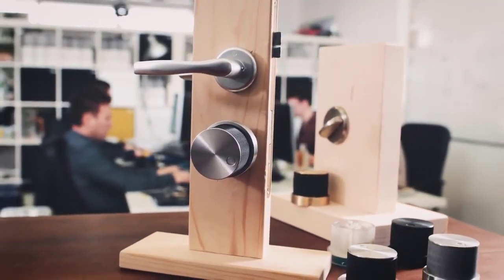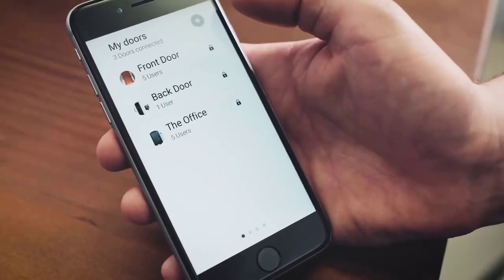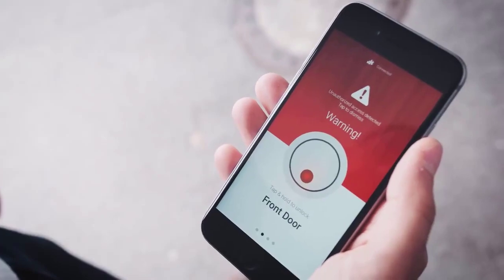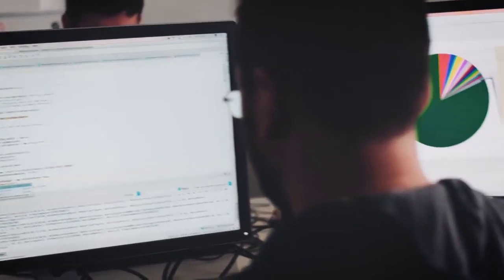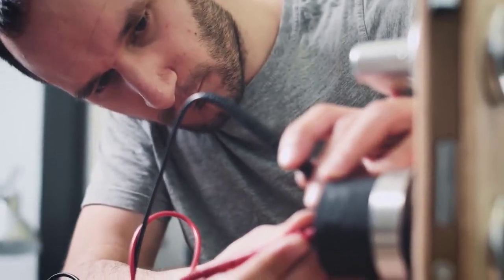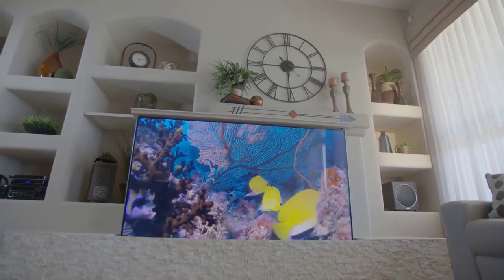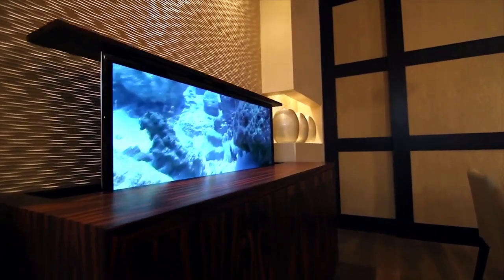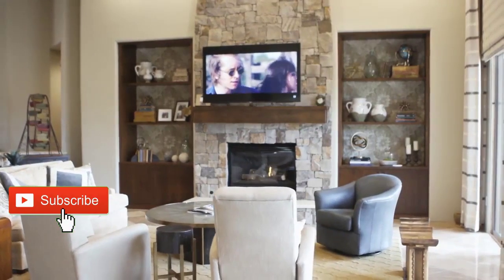5 latest technology for home Smart Home 2018 | Future Smart Home technology